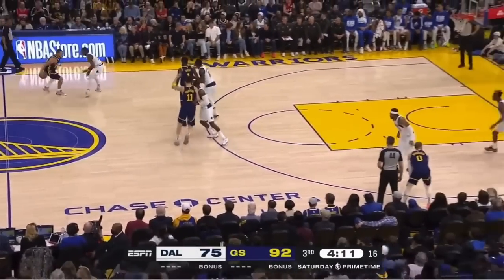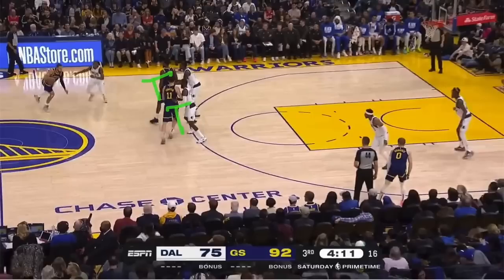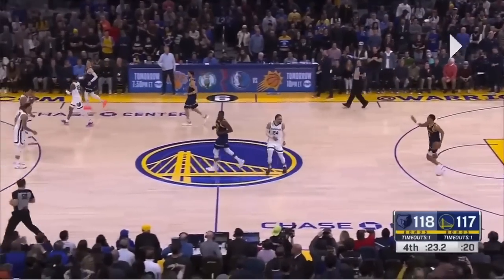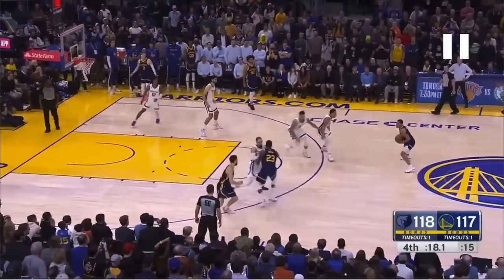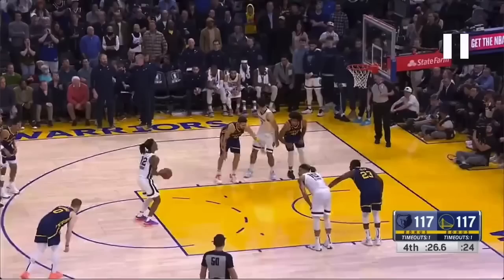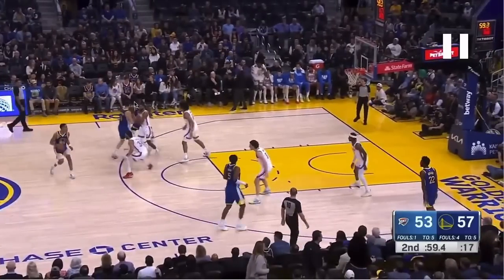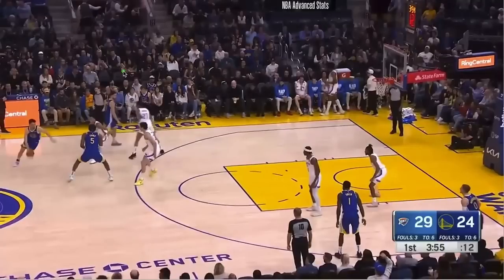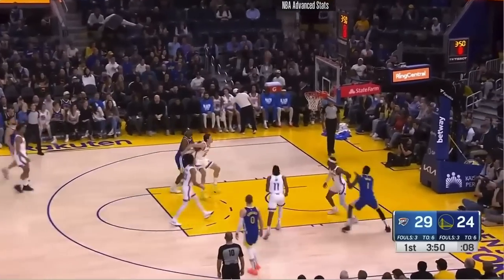Explain One Play: Nuclear Klay Thompson stagger flares and follows his way to 12 threes against OKC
by @EricApricot

Klay Thompson hit 12 threes in the Golden State Warriors - Oklahoma City Thunder game on 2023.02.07.OKC-GSW to power GSW to a comfortable win. He used an array of flares and screens on the perimeter and we will do a deep dive on one action where he sets a stagger screen and then flares out or follows the ball for a spot up jumper.

Co-starring Stephen Curry, Jordan Poole, Kevon Looney, Draymond Green and Ty Jerome.